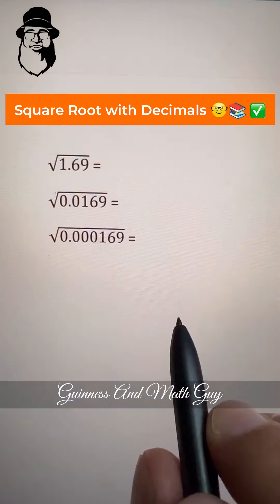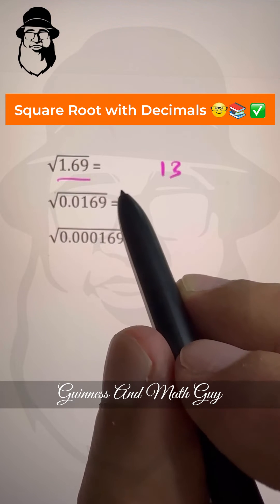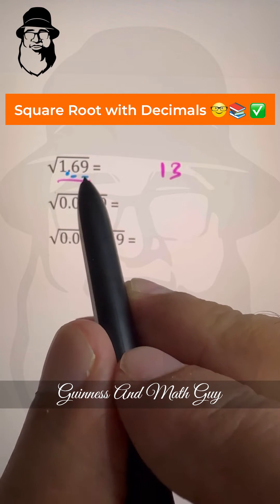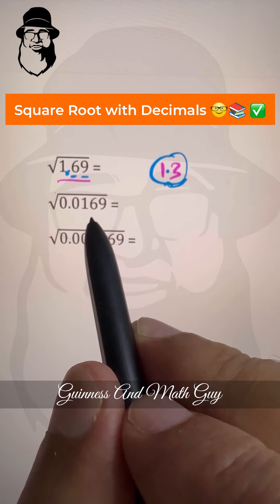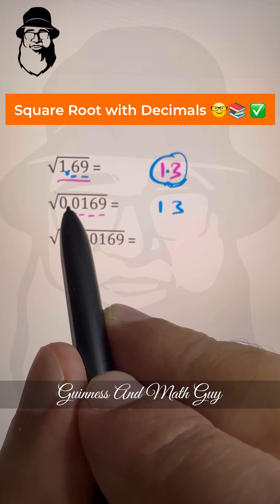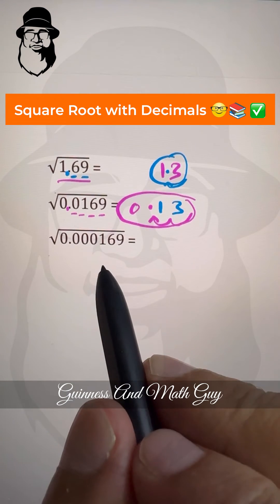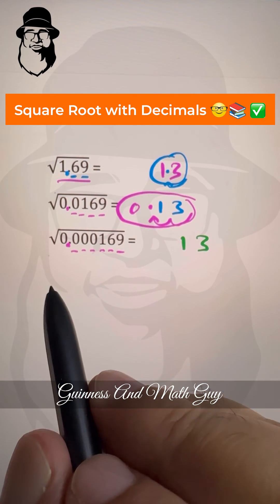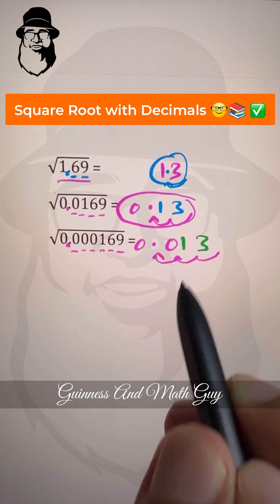shorttricks tricks math tipsandtricks guinnessandmathguy learnonyoutube learnmathtricks